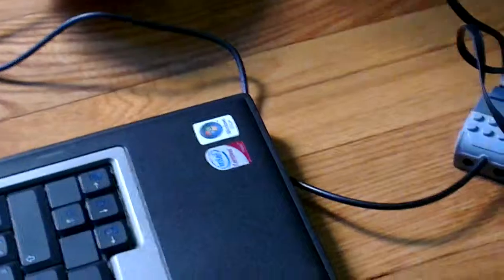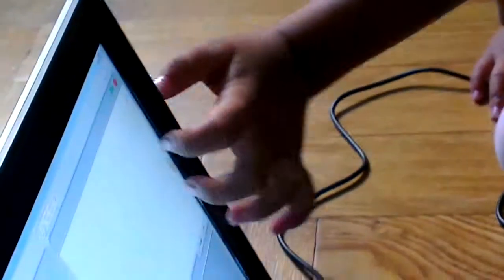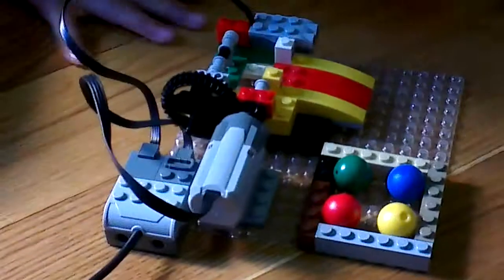LEGO WeDo Crocodile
with the colorful balls from MINDSTORMS who are very popular with my little one